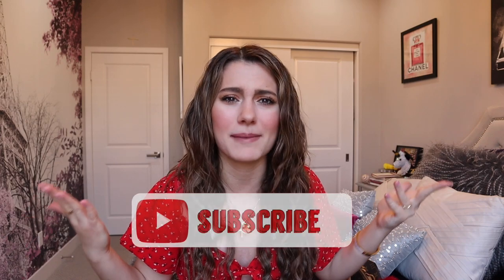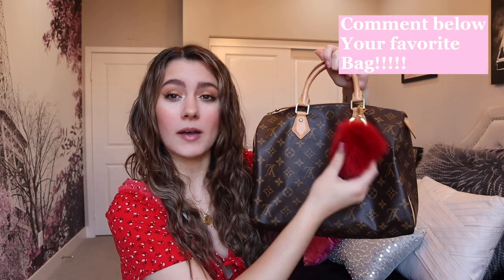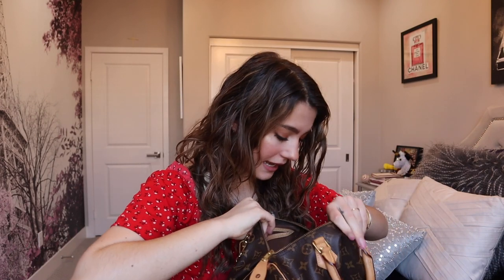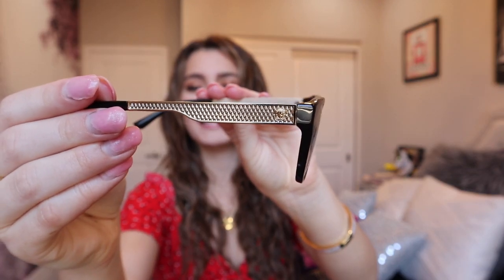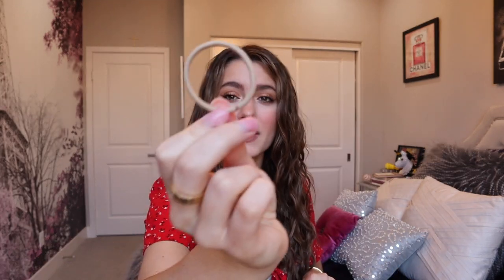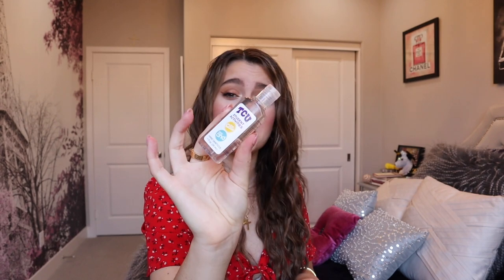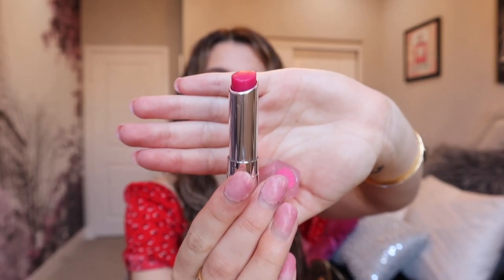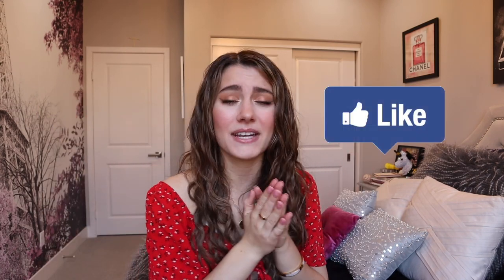WHAT'S IN MY BAG | SPRING EDITION 2020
OPEN ME!!!

I hope you enjoyed seeing everything I have in my purse. Wherever you are I hope you are having an amazing day :).

Thank you so much for 500+ subscribers it means the world to me!!

Hempz lotion
Lanegie Glowy Lip Balm
Key Ring
Portable Charger
Dior Lip Glow
Pink Sugar Perfume

Other Bags I recommend
Nordstroms

FAQ
What do I edit with?
Imovie